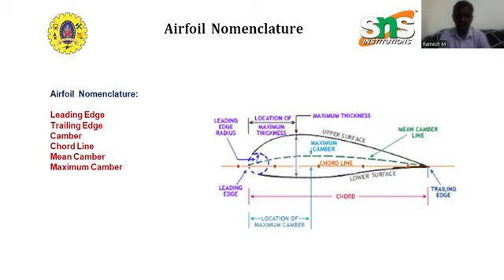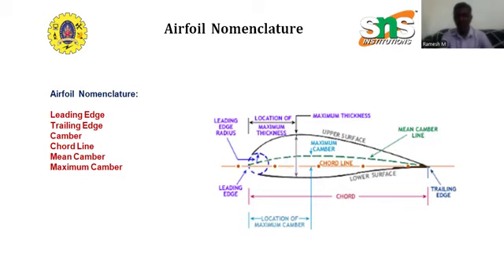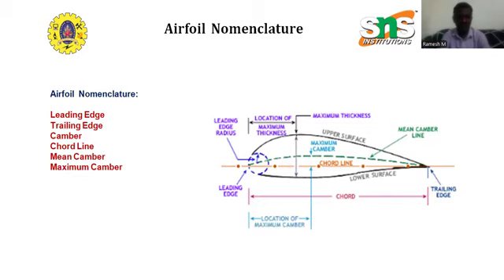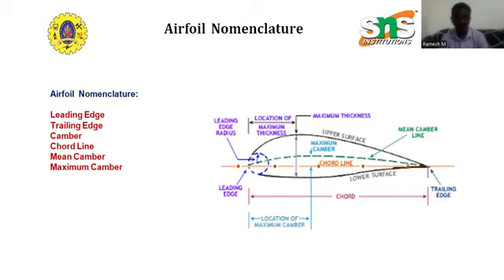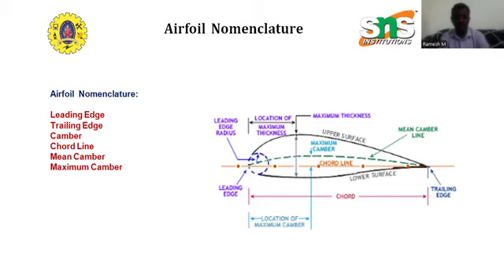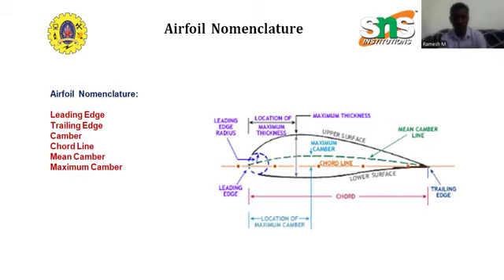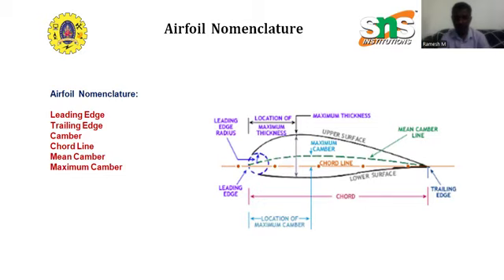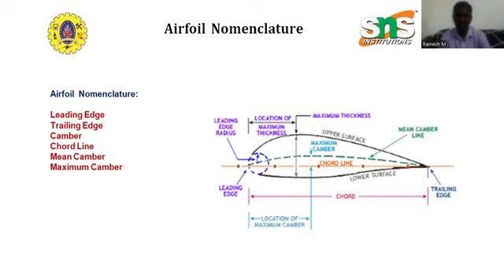Aerodynamics | Airfoil Nomenclature | SNS Institutions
Airfoil nomenclature refers to the system of defining the shape and characteristics of an airfoil using key parameters such as chord line, camber, thickness, and leading/trailing edges. Standardized systems like the NACA series classify airfoils based on numerical designations indicating their geometric properties and aerodynamic performance.